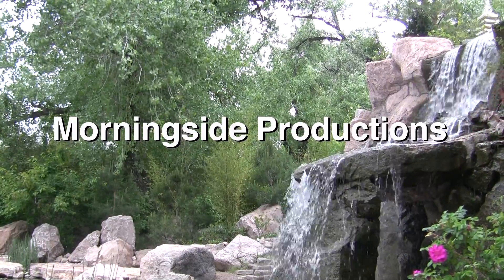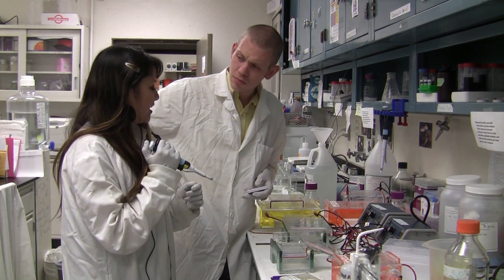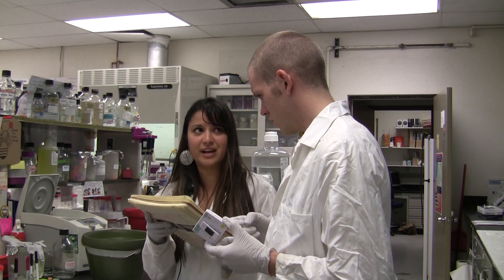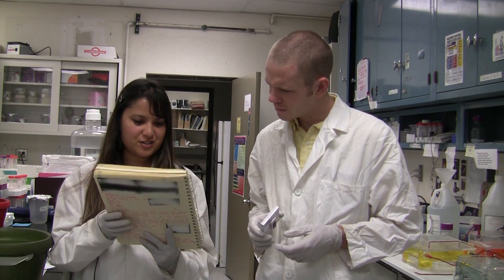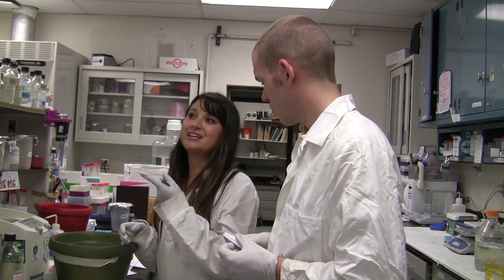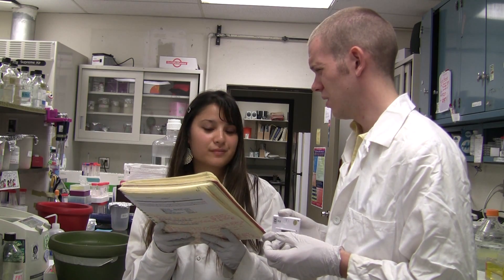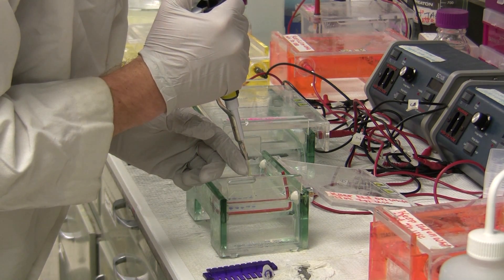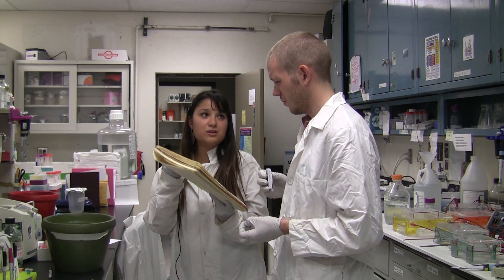Three Wavelengths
Three Wavelengths is a short film adapted from one of the case studies in Entering Mentoring by Jo Handelsman, Christine Pfund, Sarah Miller Lauffer, and Christine Pribbenow. It is meant to foster discussion of mentoring practices in scientific research.